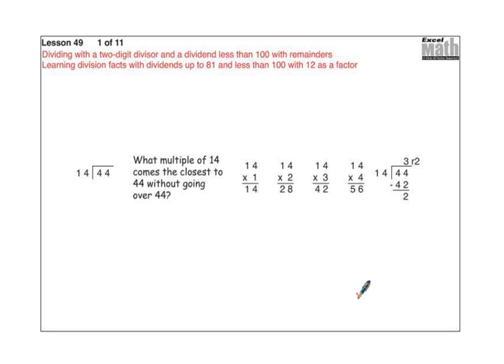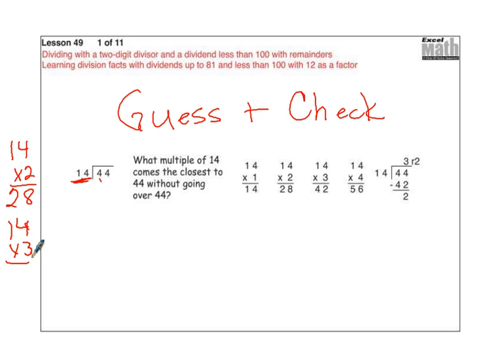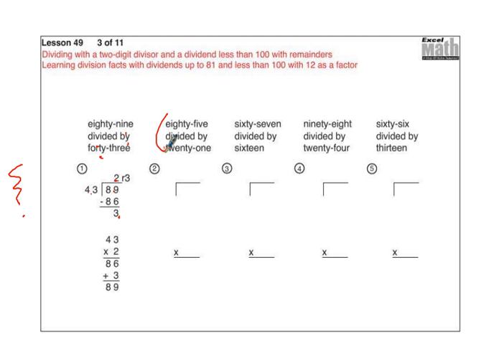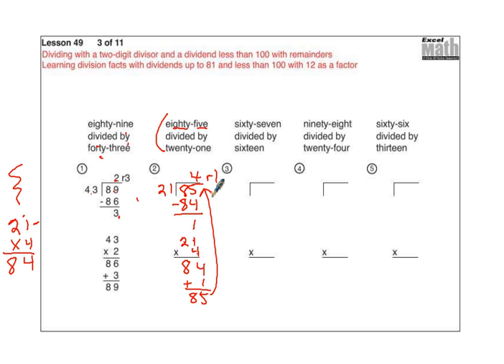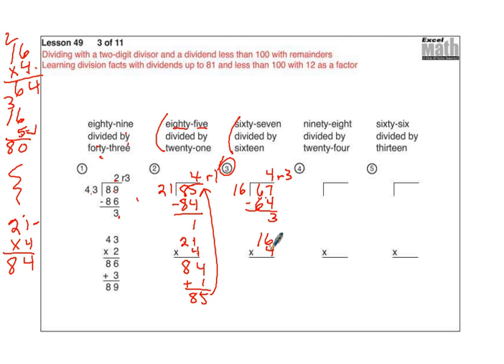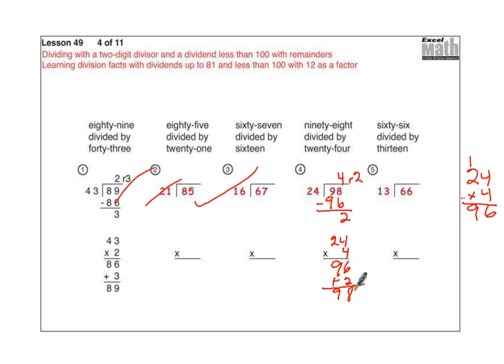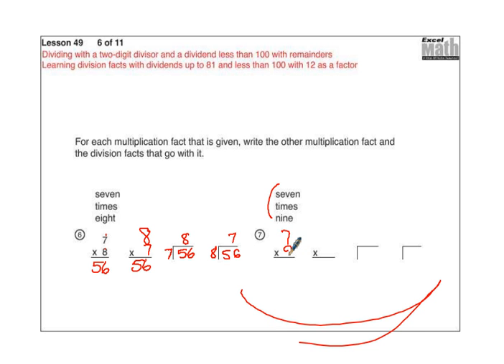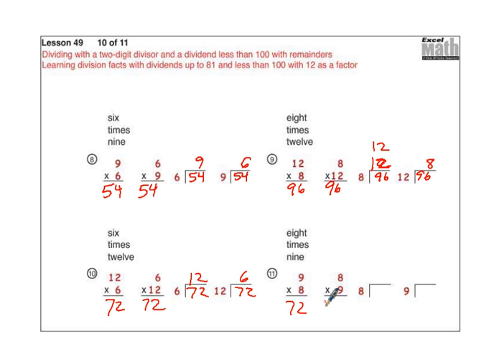Excel 5-49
Tim Bedley teaches 5th grade Excel math lesson 49.